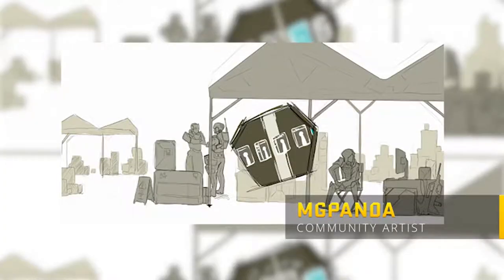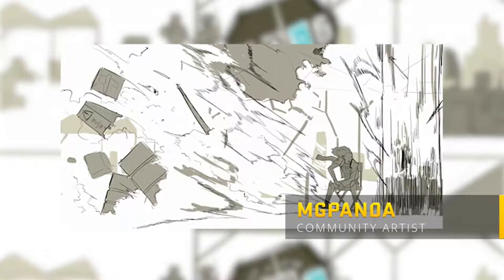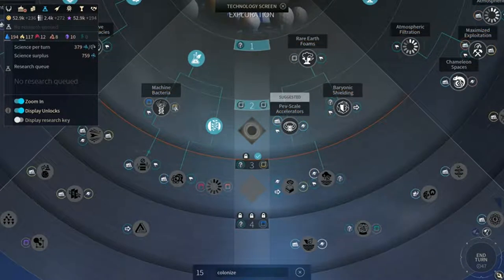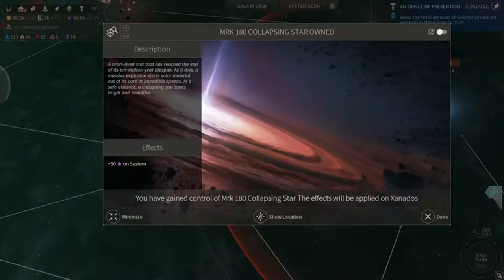SteamBro: New Videos - Full (2017-05-20 #200548)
00:04 theHunter
00:55 Dirty Bomb&x00ae
04:34 Armed with Wings: Rearmed
05:16 Endless Space&x00ae 2
08:15 Detached
09:30 Mind OVR Matter
10:24 Janken Cards
11:21 Sundered